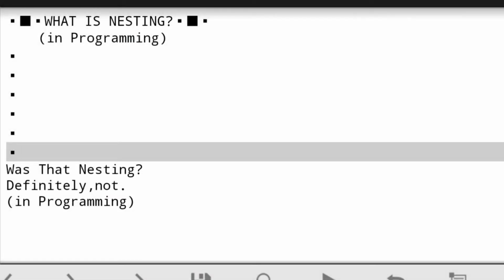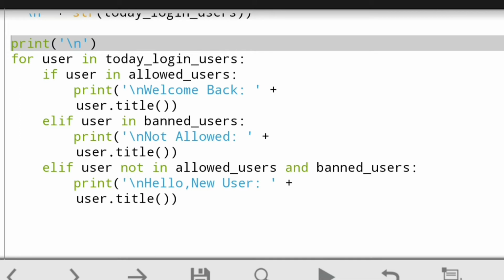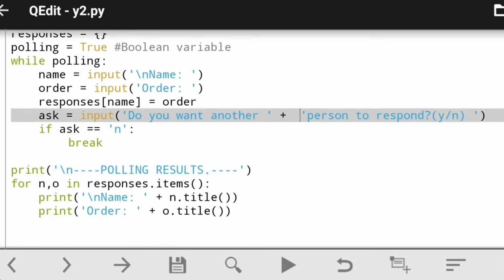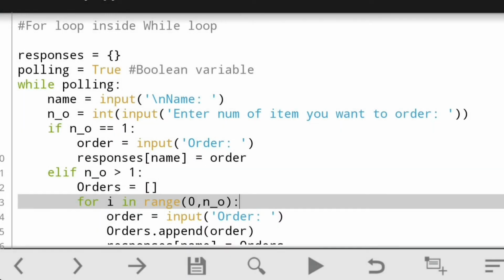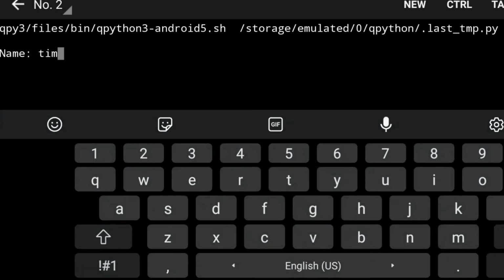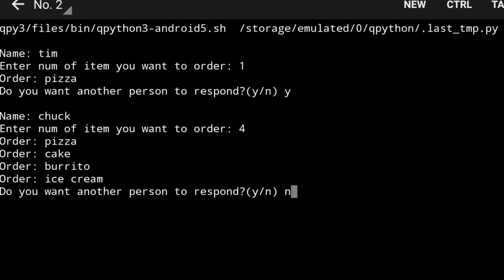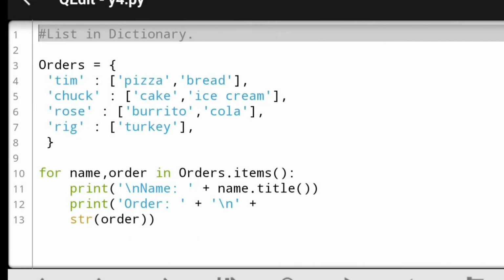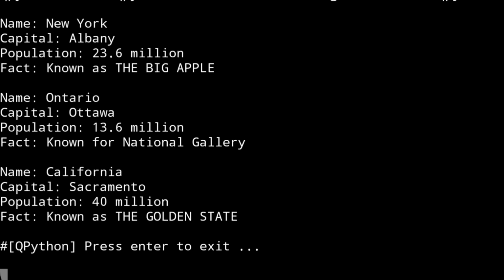Python tutorial 09 | What is Nesting?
print('Hello World!')

I am  just starting out and aiming to spread what little KNOWLEDGE I have,
I am starting out with PYTHON TUTORIALS because being equip with PYTHON nowadays is EQUAL to knowing SECRET OF THE SUPER SKIIL OF FUTURE.

SHARE TO YOUR SO THAT THEY CN ALSO NOW LEARN A PYTHON CONCEPTS UNDER 10 MINS.

COMMENT, SUGGEST FEEDBACK AND JUST RANDOM INTERACT BECAUSE I LOVE INTERACTING WITH Y'ALL(with my identity secured)